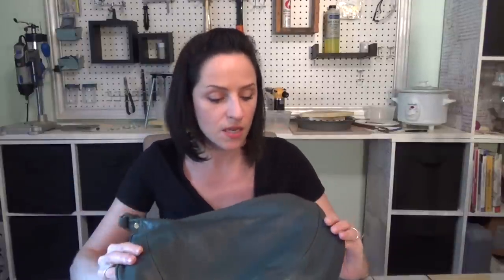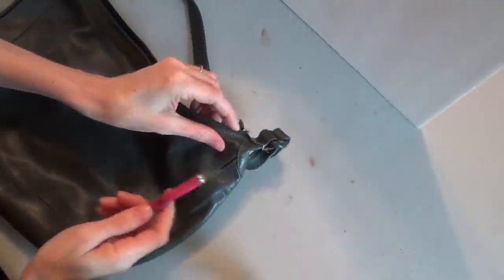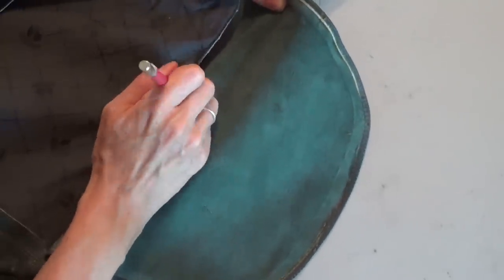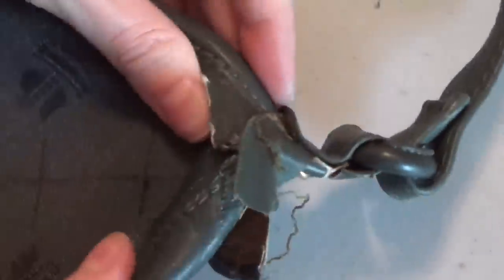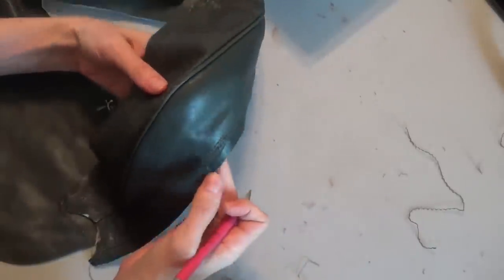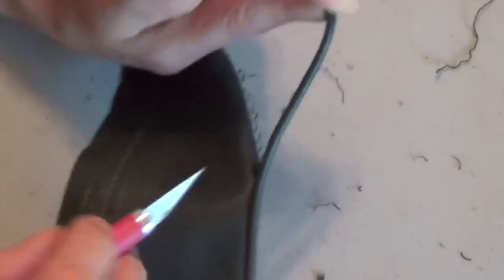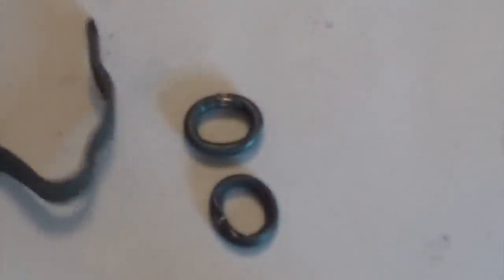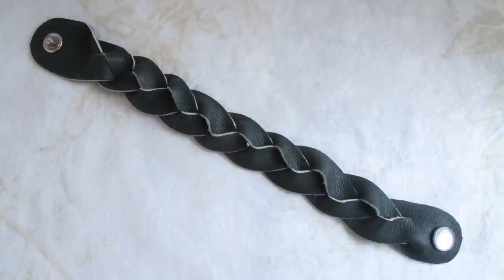How to Salvage Leather from an Old Handbag to use for Jewelry Making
How to Salvage Leather from an Old Purse to use for Making Jewelry

If you like crafting or making jewelry with leather, you don't necessarily have to buy the leather for every project - you can 'make' your own leather by cutting up something you might already have at home! You can probably find an outdated old purse or two hiding in your closet, or even salvage leather from old jackets, skirts, pants, etc. These things are usually pretty easy to find at a thrift store too :)

In this video, I show you how I cut up an old outdated handbag to save the leather. The leather reclaimed from this old purse is going to be used for making bracelets and some other fun projects that I'll show you in another video.

for more free tutorials, tips, tricks, and jewelry making resources!

TOOLS & SUPPLIES:
- leather bag to cut up
- craft knife with a new sharp blade AND/OR a seam ripper
- safe surface for cutting on